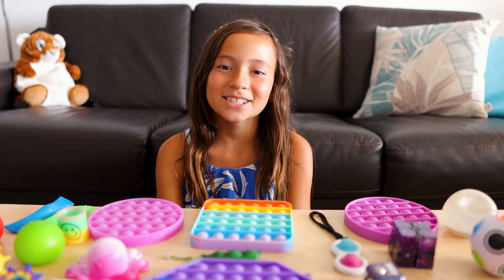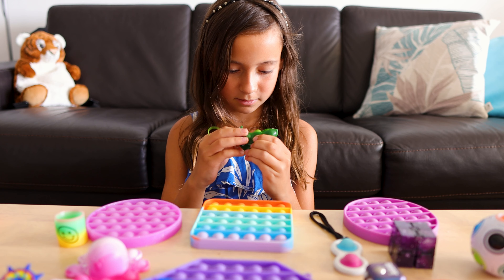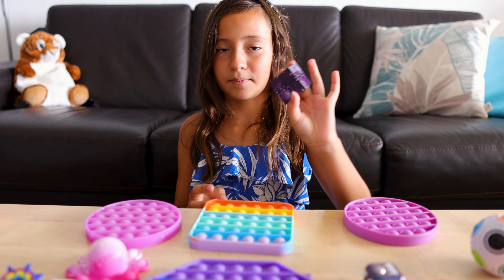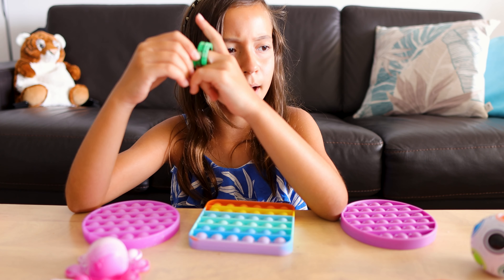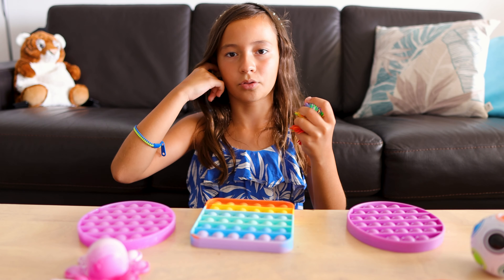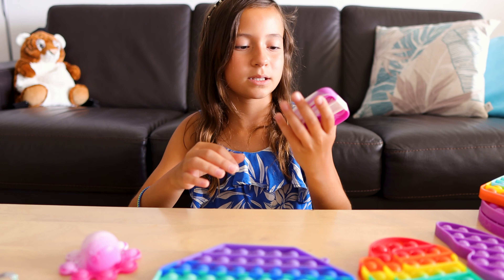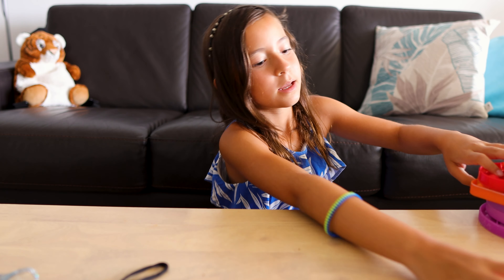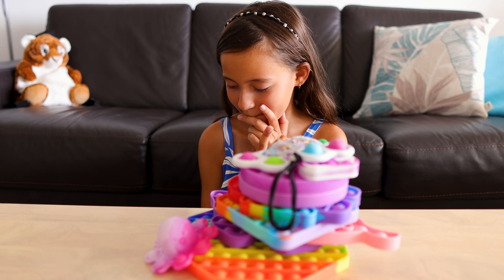My Collection of FIDGET TOYS Pop it, Simple Dimple, Stress Balls, Fidget Cube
Guys I am on holiday and I made my own pop it. I am so excited to show you all my collection of fidget toys.

This is where you will find lots of videos of challenges, gymnastics workout, arts, crafts, toys and much more!!!